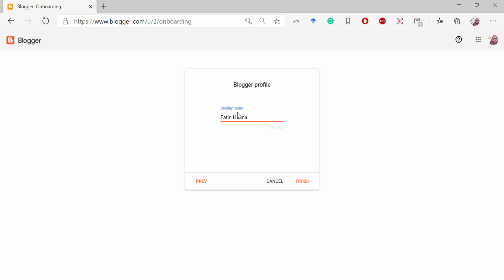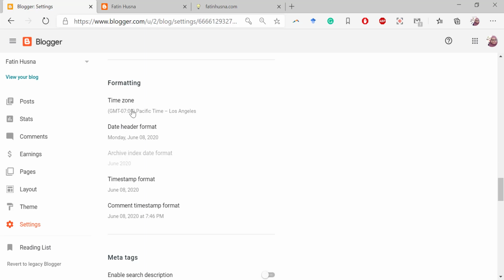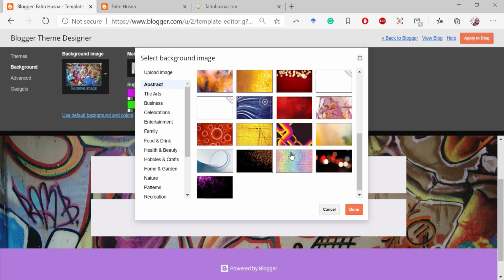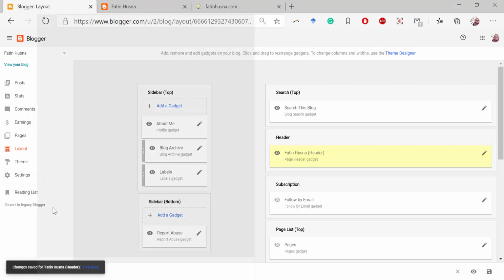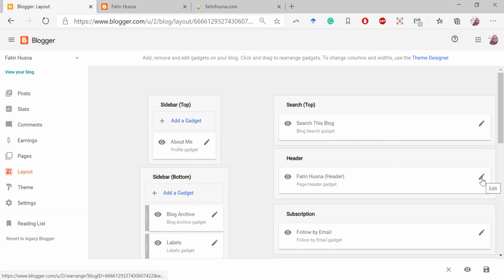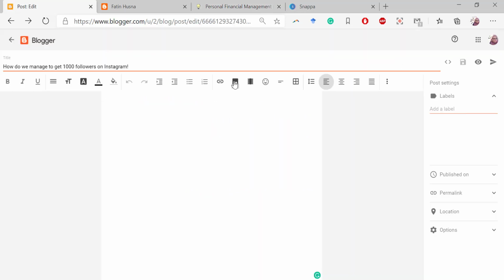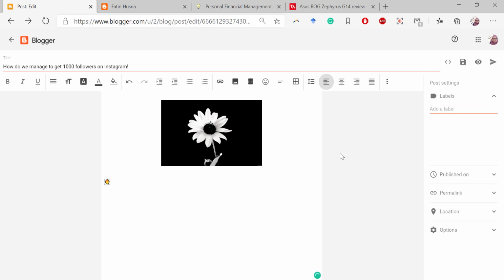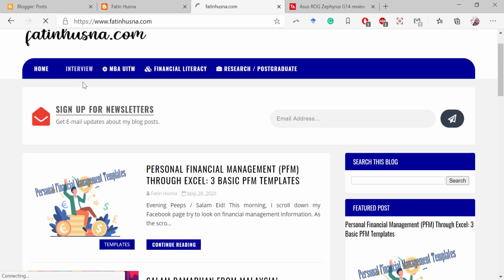Basic Blogger Setup: Post, Theme and Layout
Basic Blogger Setup only on its Post, Theme and Layout. An explanation for Consumer Behavior and Entrepreneurship assignments.